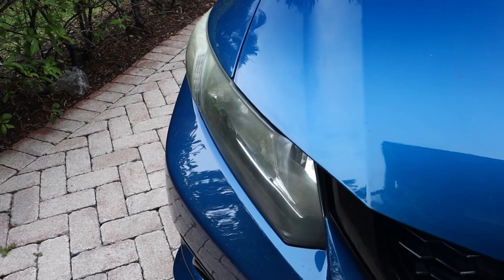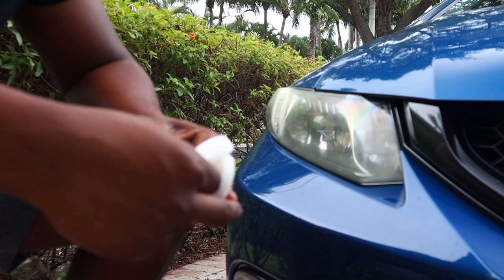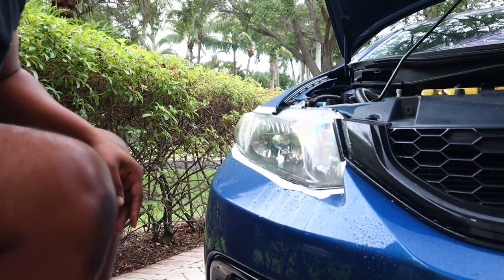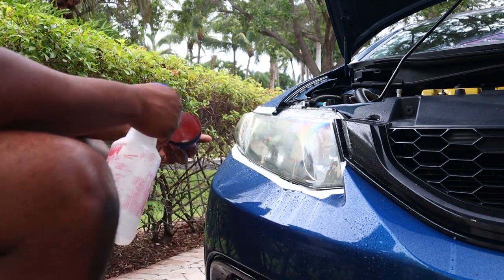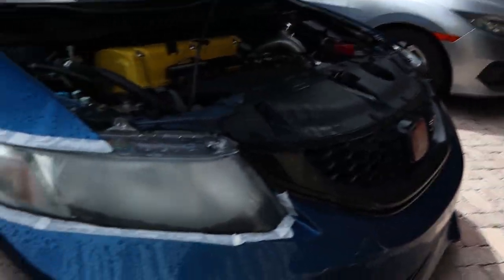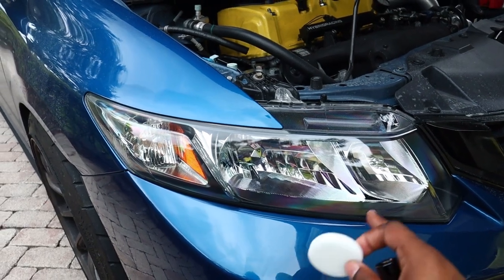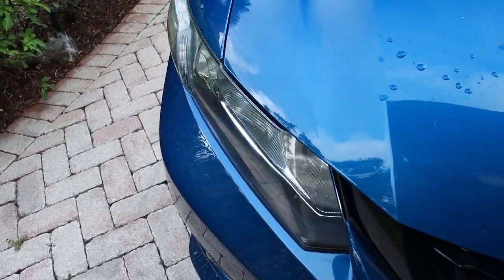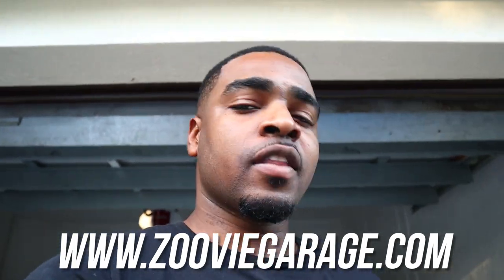Restoring My Headlight With NovSight Headlight Kit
In today's video, I used the NovSight headlight restoration kit to restore the headlights on my 9th Gen Si. The result is AMAZING!

Hybrid Racing
 Use "ZOOVIE" to save some $$$